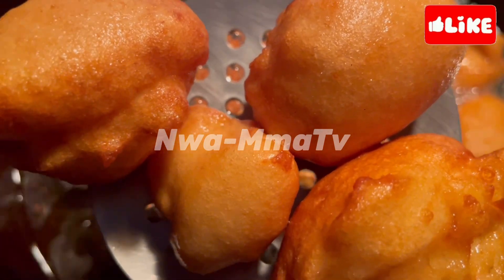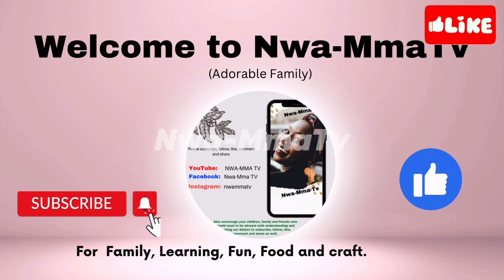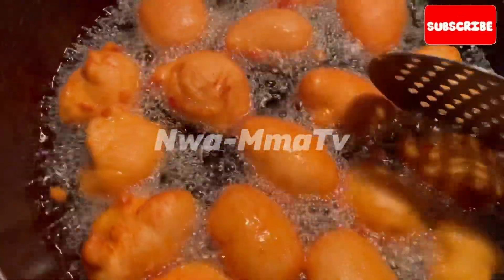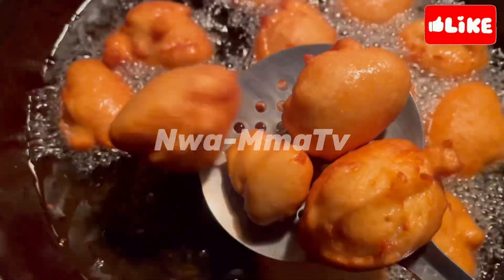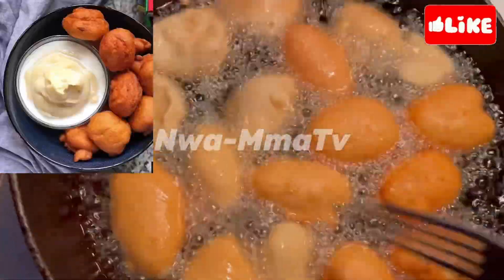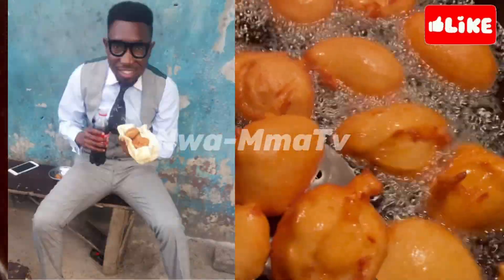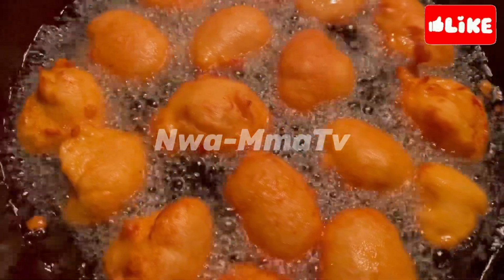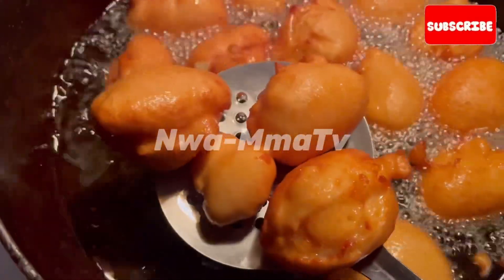Breakfast is Ready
Quick healthy breakfast. ‼️COME AND EAT‼️